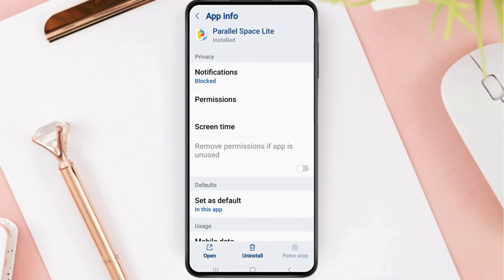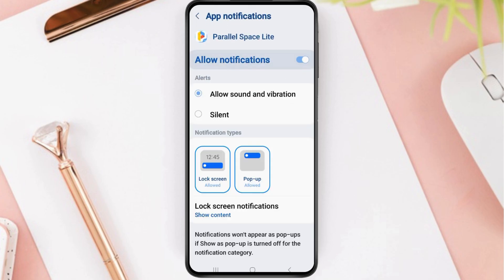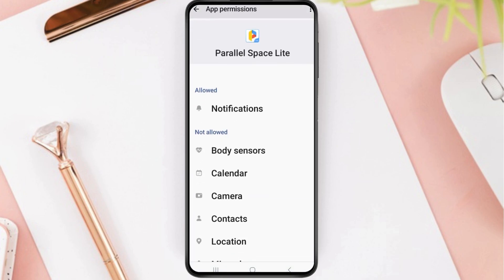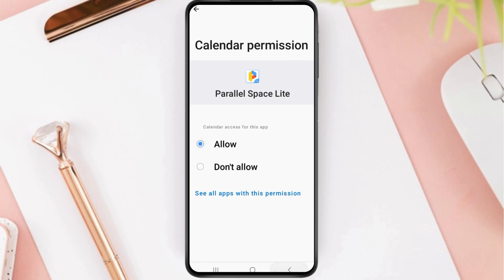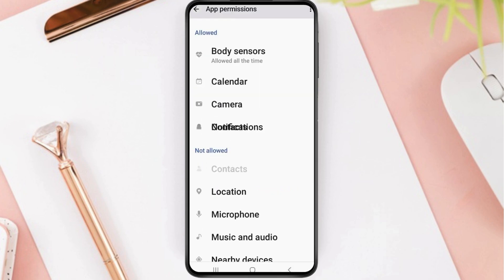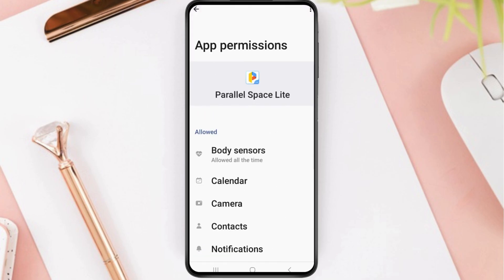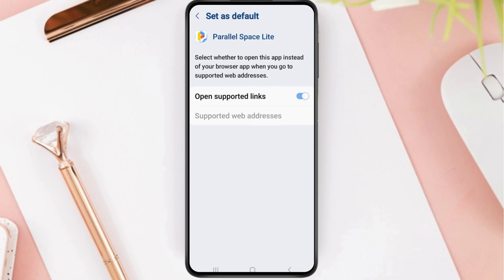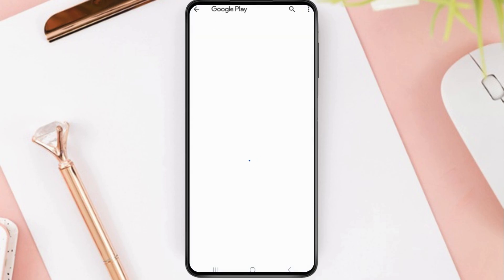How To Solve Parallel Space Lite App Not WorkingNot Open Problem!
Facing issues with Parallel Space Lite app not working or not opening? This video guide offers troubleshooting tips to resolve common problems and get your Parallel Space Lite app running smoothly again.

In this tutorial, you'll learn:

Restart Your Device: Simple step to refresh your device and resolve temporary glitches.
Update Parallel Space Lite: Ensure you have the latest version of the app installed from the Google Play Store.
Clear App Cache and Data: Instructions on clearing cache and data for Parallel Space Lite to fix potential issues.
Check Device Compatibility: Verify if your device meets the app's compatibility requirements.
Reinstall Parallel Space Lite: Steps to uninstall and reinstall Parallel Space Lite to resolve persistent issues.
Contact Support: How to reach out to Parallel Space Lite's support team for further assistance if needed.
By following these troubleshooting steps, you can troubleshoot and resolve common issues with the Parallel Space Lite app, ensuring smooth operation on your device.

[This description provides viewers with a practical guide to troubleshoot and resolve issues with the Parallel Space Lite app, promoting effective problem-solving and device optimization.